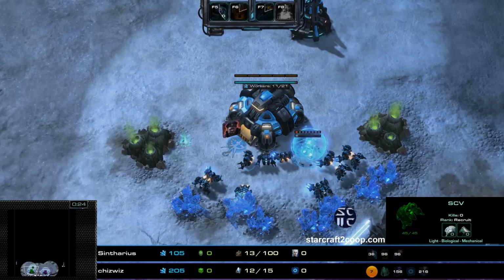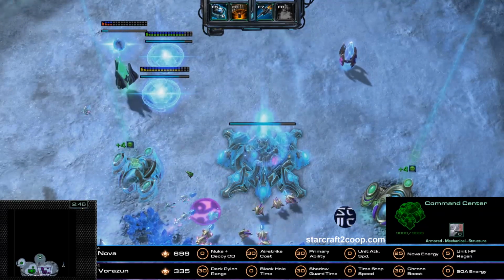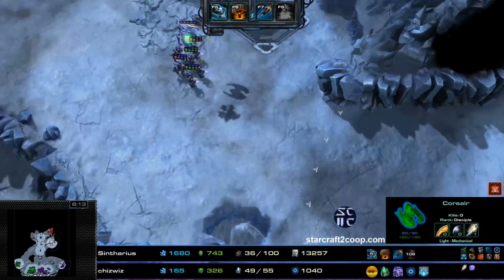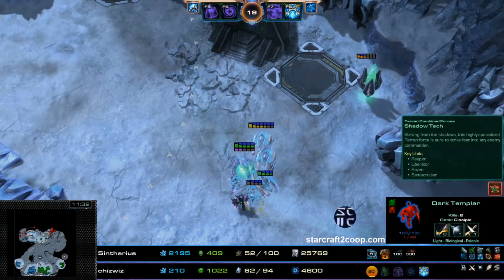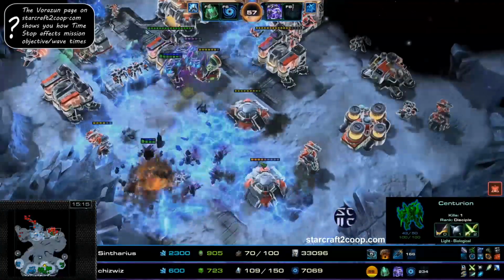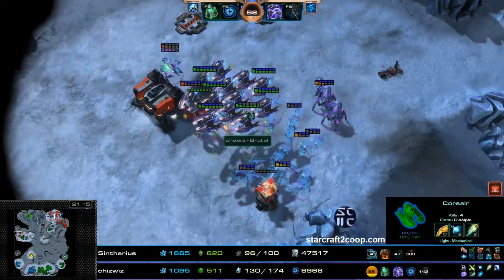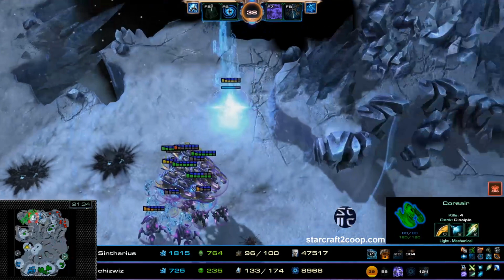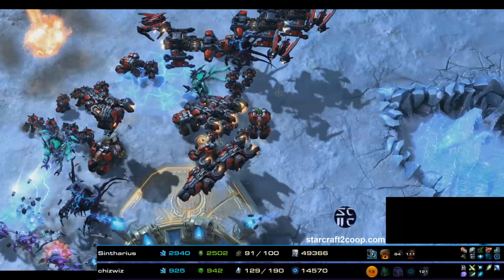Rockslapping Champions #69: Vorazun Decloaks Her Army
Rockslapping Champions is a Starcraft 2 co-op comedy series which features the strangest strategies ever seen.
Vorazun's army is very familiar with attacking for the veil of shadows. But this time, they'll have to fight a very different battle.